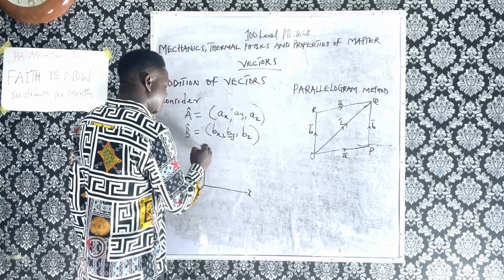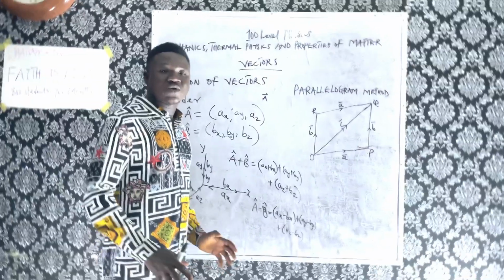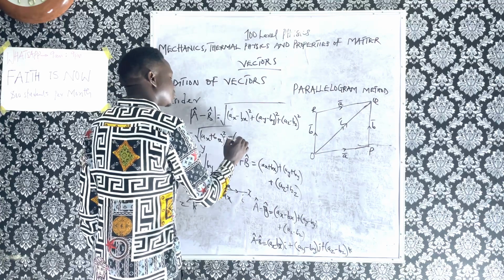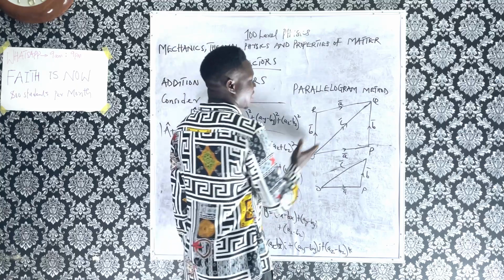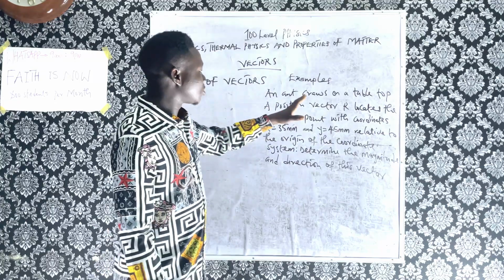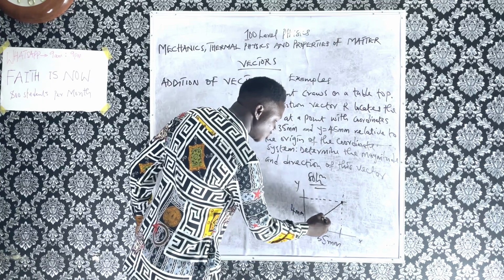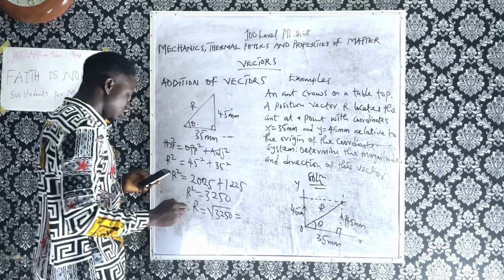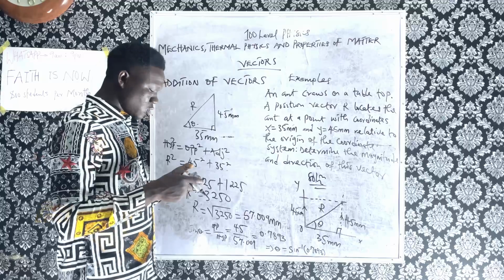Simple Addition of Vectors | 100 level physics for All students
This tutorial videos focuses on the simple and basic addition of vectors and the introduction of parallelogram law of force, which can help to know the resultants of two forces acting on or through a point